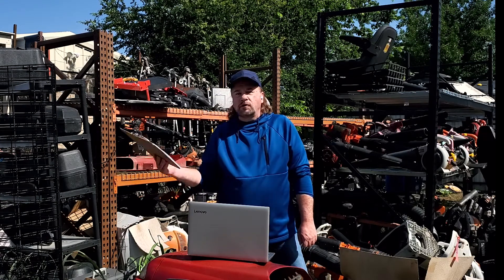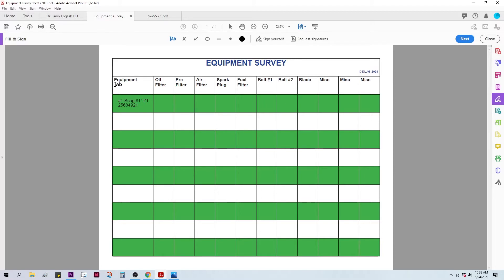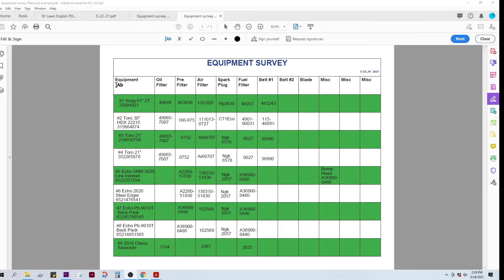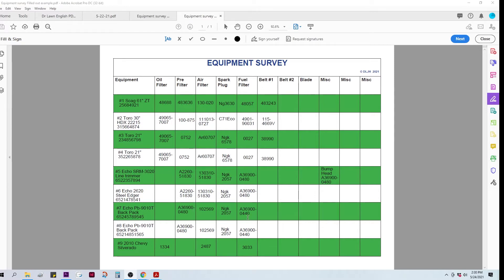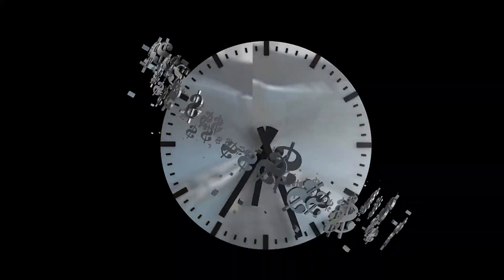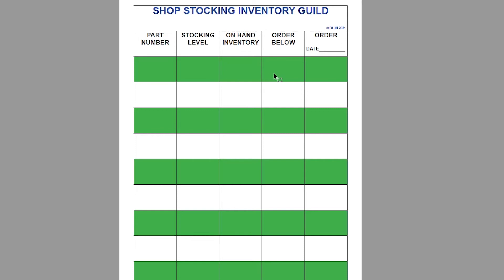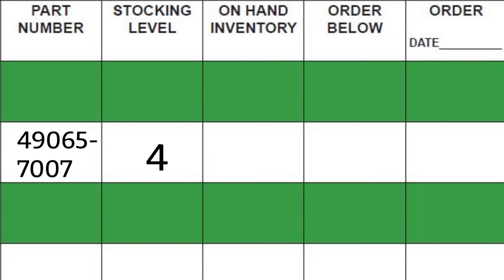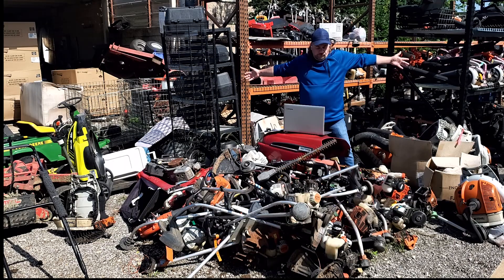Lawn Care Preventative Maintenance Dr Lawn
Survey sheets and the stocking Shop  guilds are two powerful tools that will directly effect your Lawn Care Business bottom line Mydrlawn.com